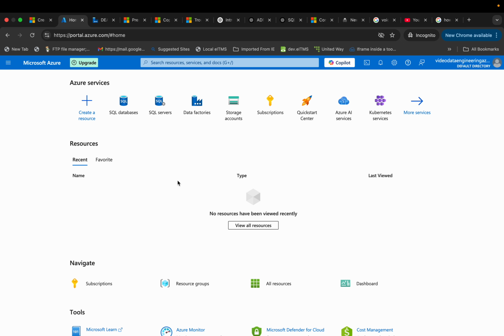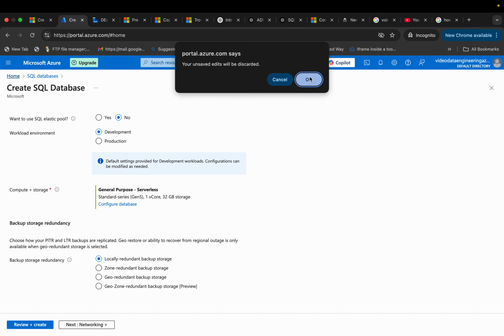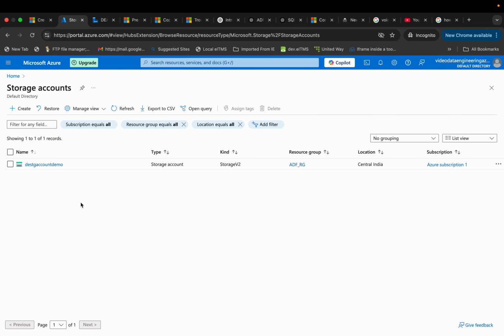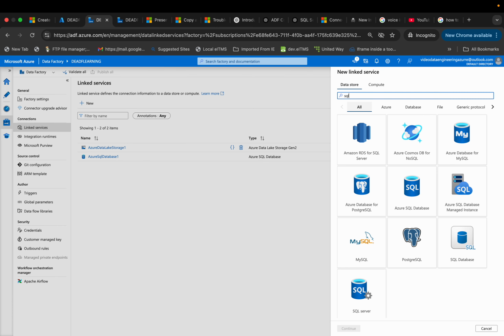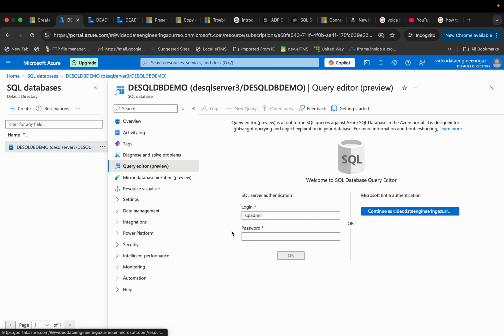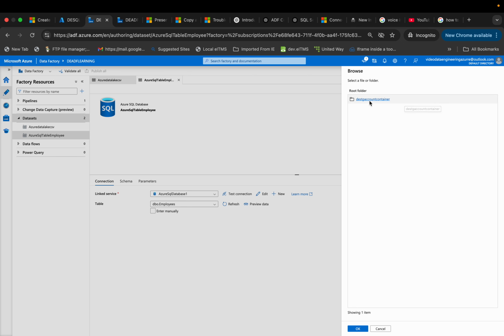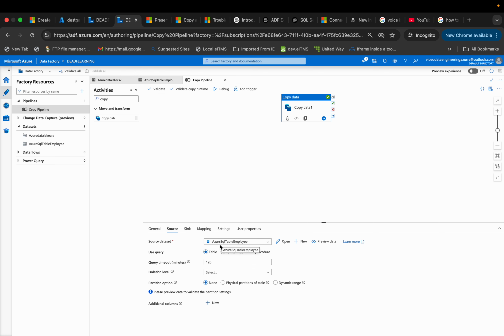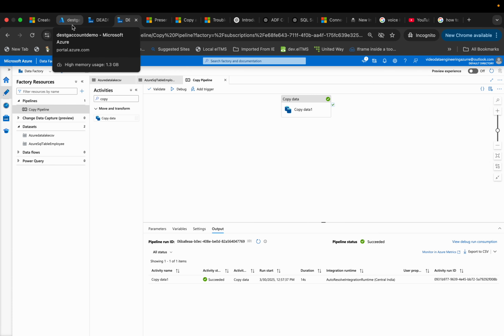1. Copy Tables From Azure SQL DB To ADLS GEN 2 Part 1#azure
Copy Activity in Azure Data Factory from source Azue Sql DB Table To target location azure data lake gen 2 in .csv format